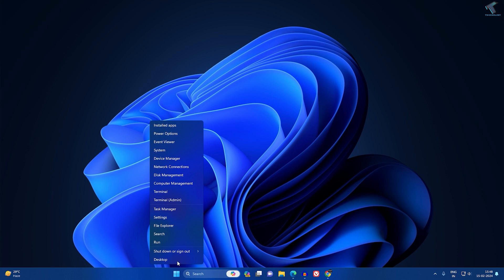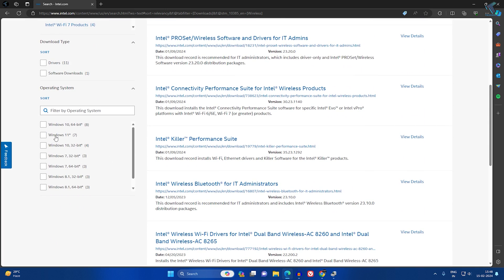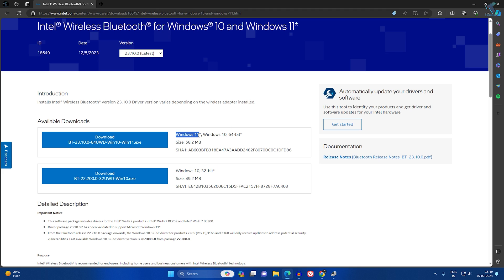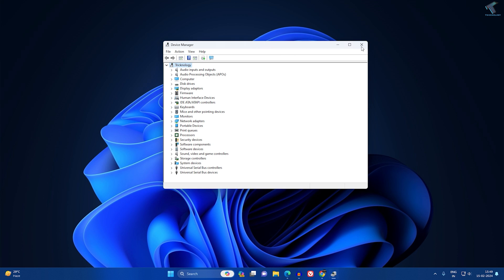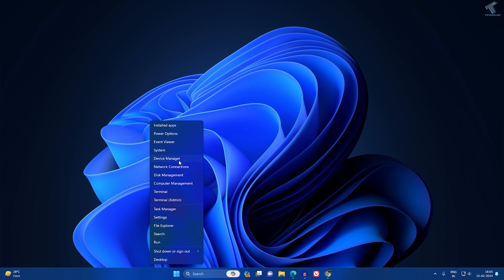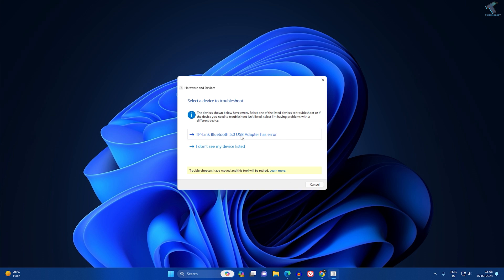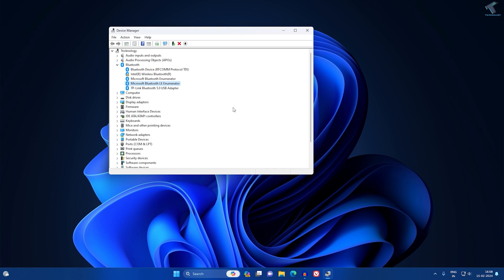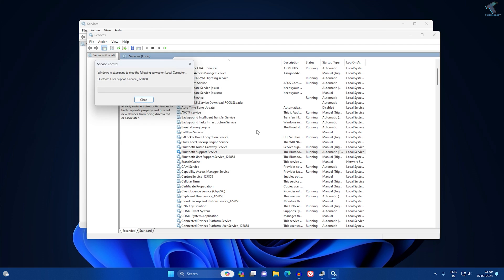How To Fix Bluetooth Not Showing in Device Manager on Windows 11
Here in this video tutorial, I will show you guys how to fix bluetooth not showing or icon missing error on your Windows 11 PC or Laptop.

Commands:
devmgmt.msc
services.msc